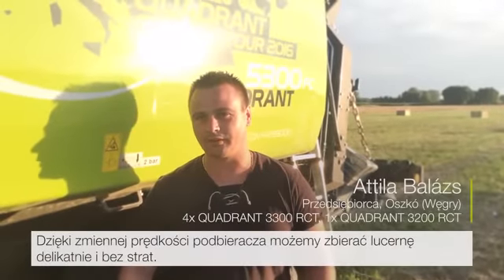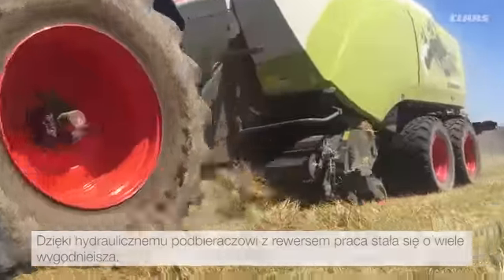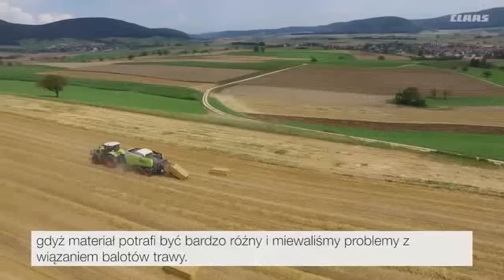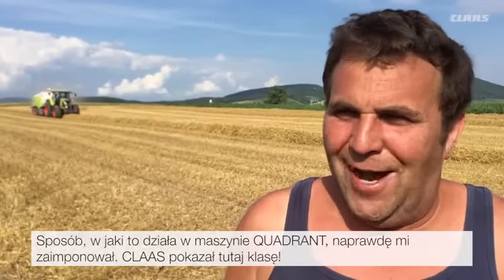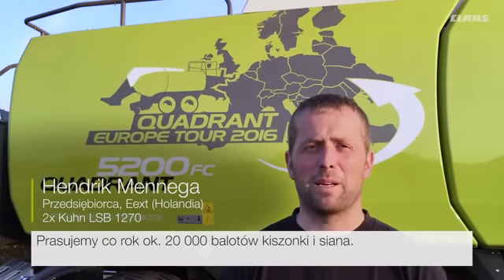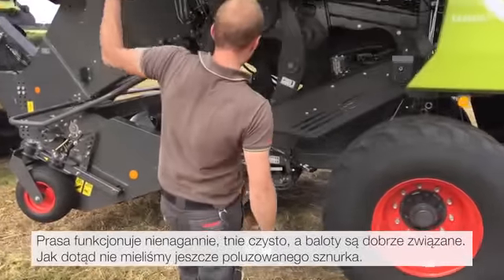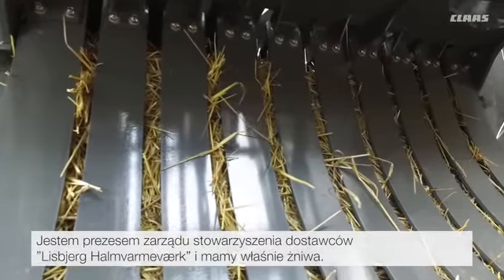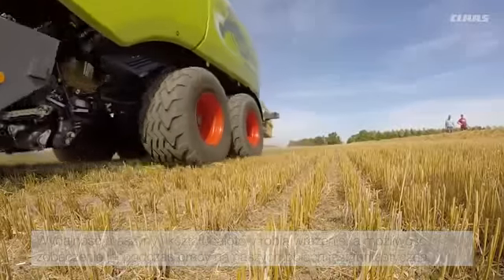QUADRANT 5200/5300 Europe Tour / 2016 / pl